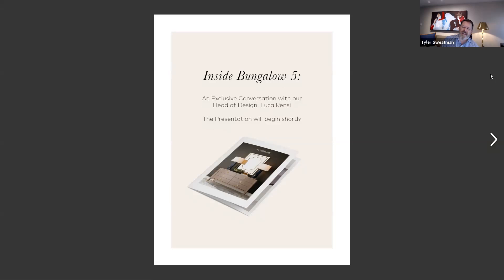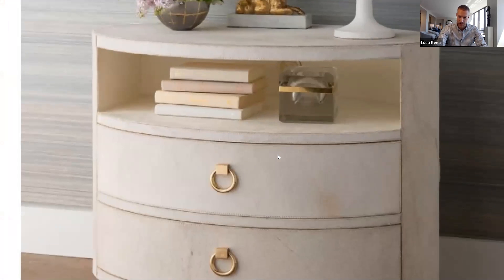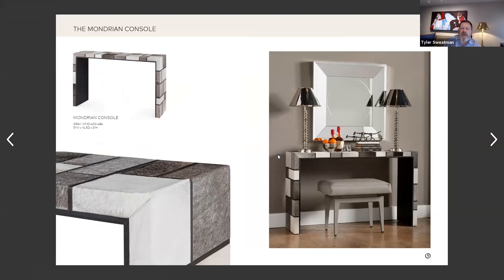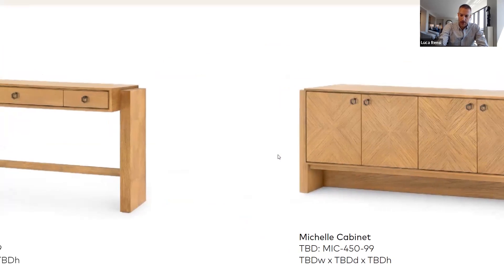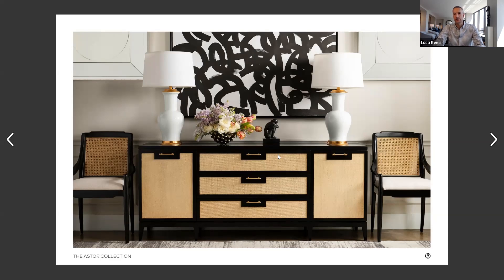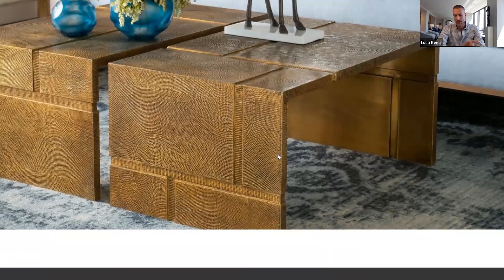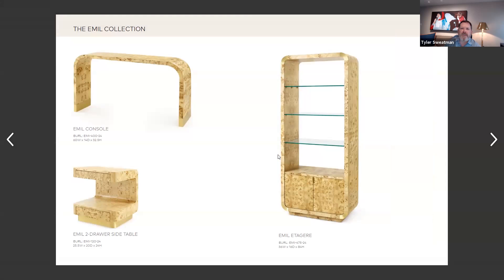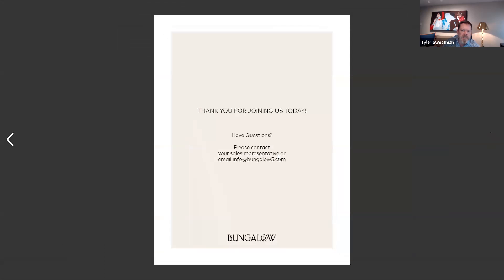Inside Bungalow 5 [HD]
An Exclusive Conversation with
our Head of Design Direction, Luca Rensi